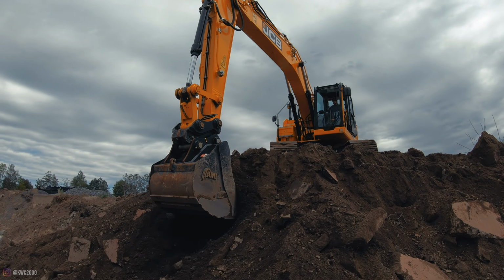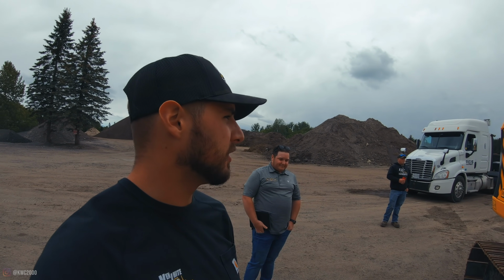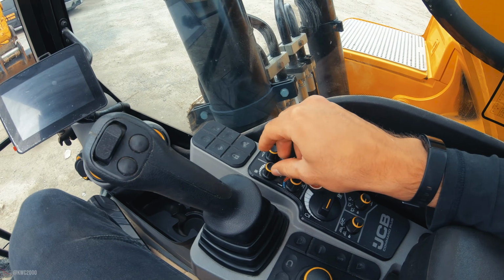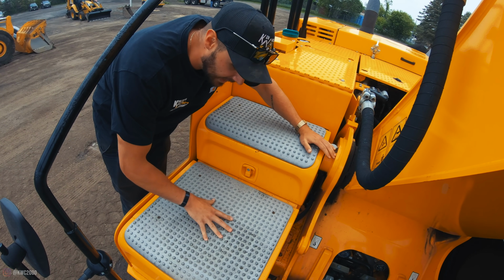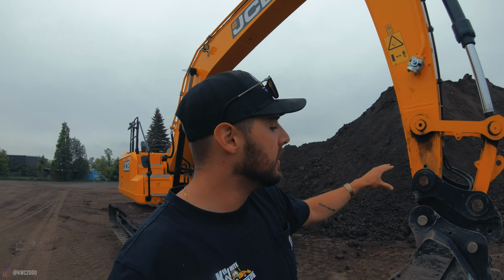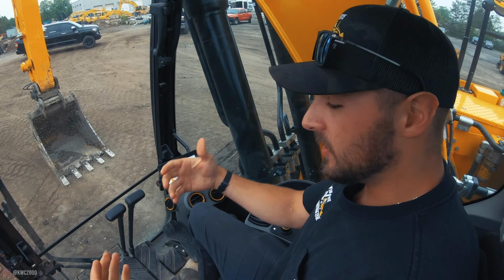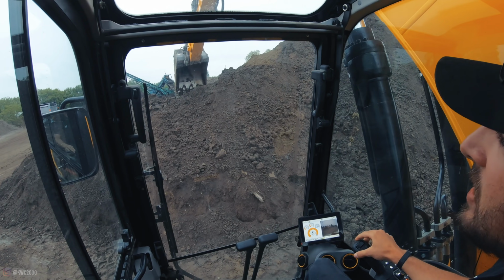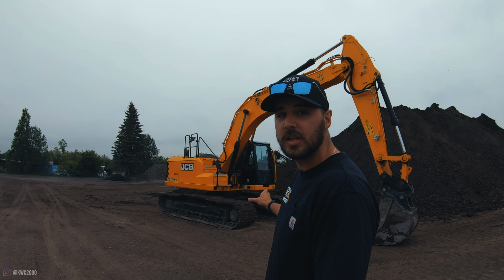The Brand New JCB 220 X Series...my honest opinion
so full disclosure, im not a pro at reviews. I just gave the machinery honest opinion and well...its really surprised me.